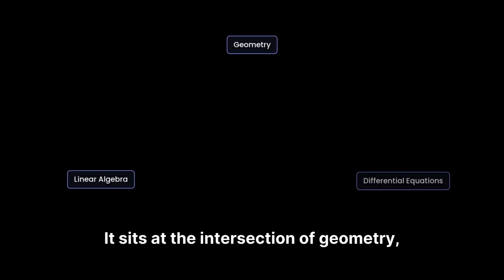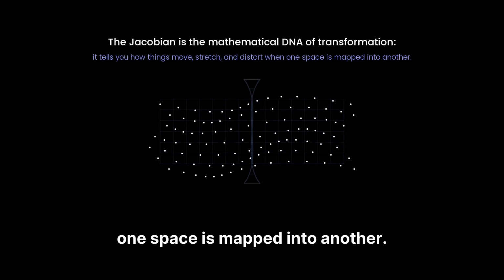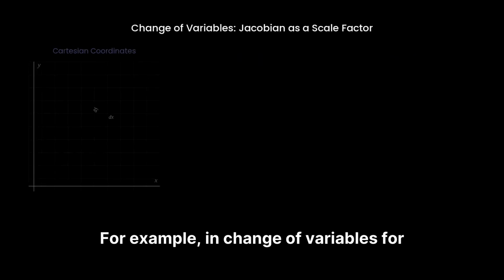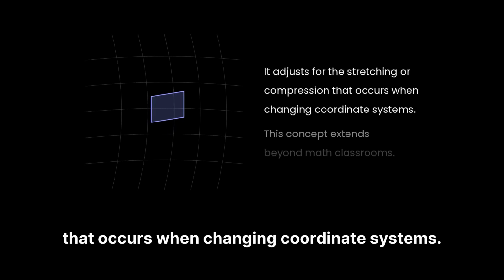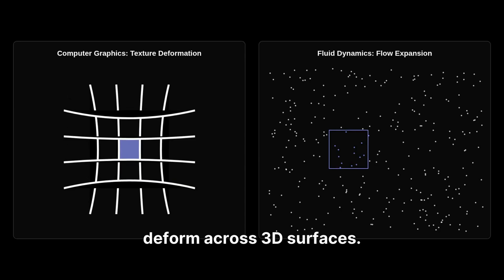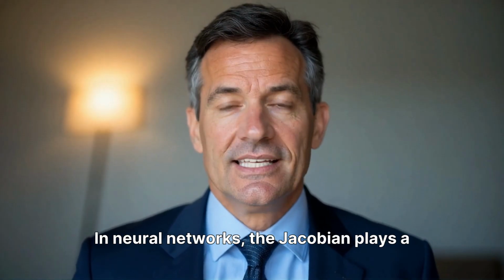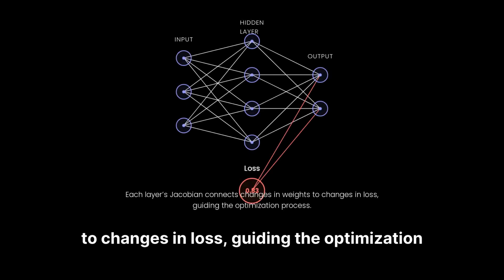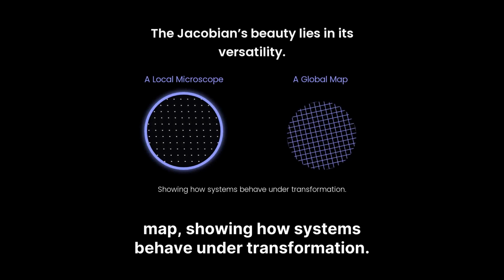BEST Jacobian Matrix EXPLAINER : Multivariable Change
At its core, the Jacobian matrix measures how a system of equations responds to changes in its variables. Imagine a function that takes several inputs and produces several outputs — for instance, a process that converts three physical quantities into three results. The Jacobian represents all the small cause-and-effect relationships inside that process.

It’s constructed by taking the partial derivatives of every output with respect to every input. Each entry in the Jacobian answers a question like, “If I change this input slightly, how does that specific output react?” The result is a table — or matrix — that contains these sensitivities for the entire system.

If you’ve learned about derivatives in single-variable calculus, think of the Jacobian as the natural extension of that idea. A single derivative tells you the slope of a line. The Jacobian, on the other hand, gives you the best linear approximation to a multi-dimensional function near a point. It’s like having a full compass of slopes, one for each direction you could move.